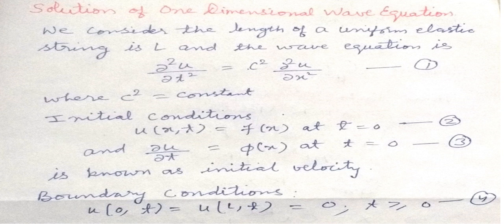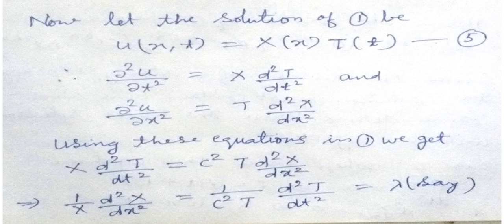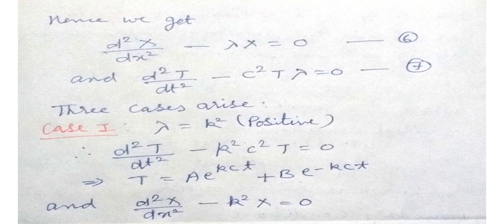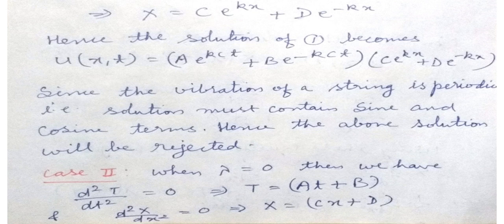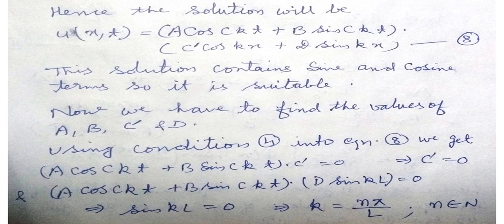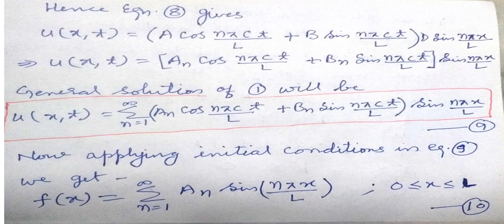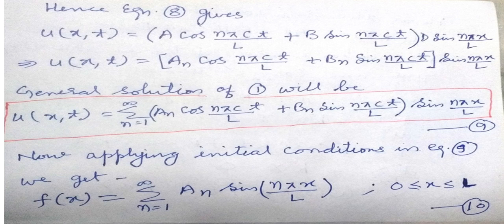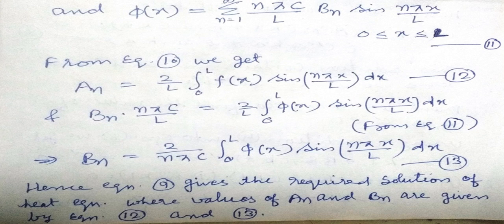II ORDER PDE (WAVE EQN)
DEVELOPED BY DR. NARESH CHANDNANI, JEC KUKAS